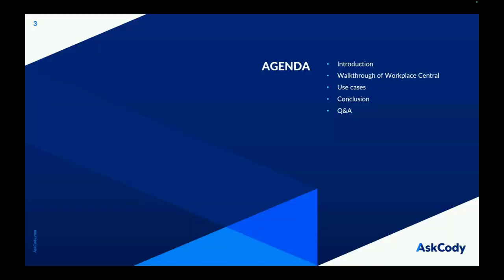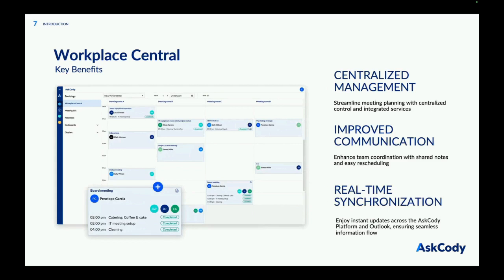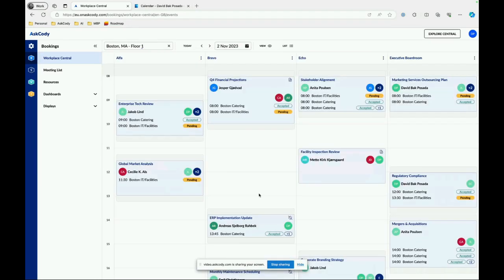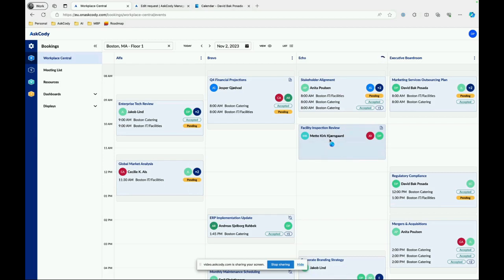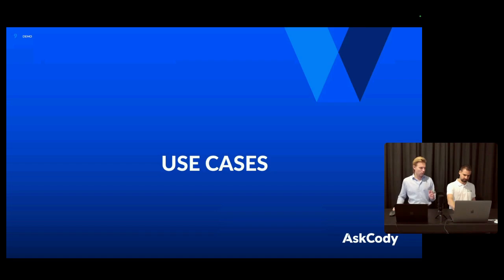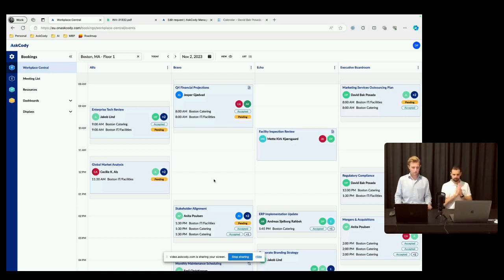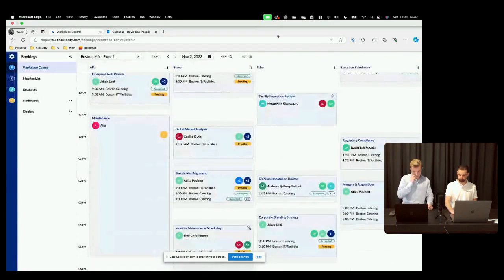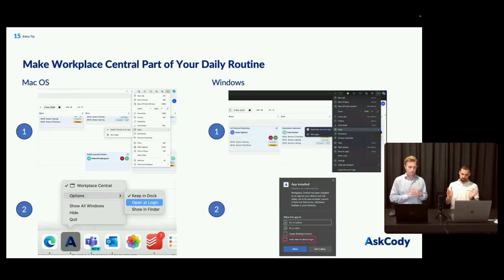AskCody Webinar: Simplifying meeting management with Workplace Central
In this webinar, David and Jakob are giving a walkthrough of the AskCody product Workplace Central showing all the use cases.